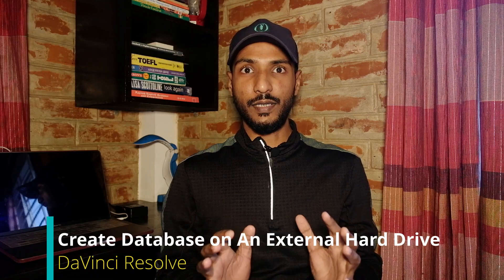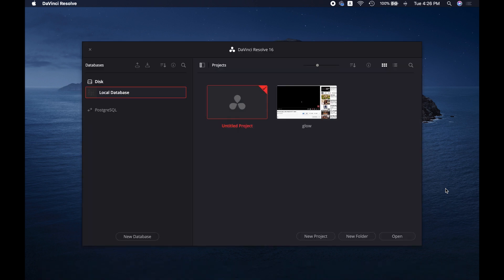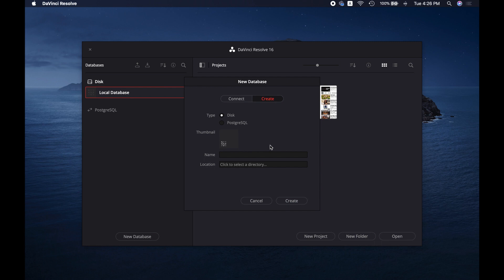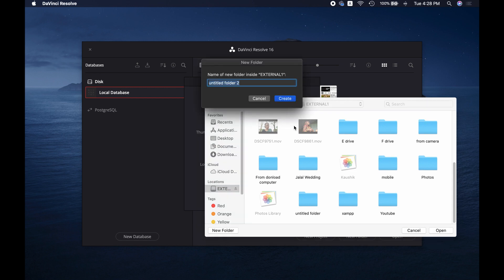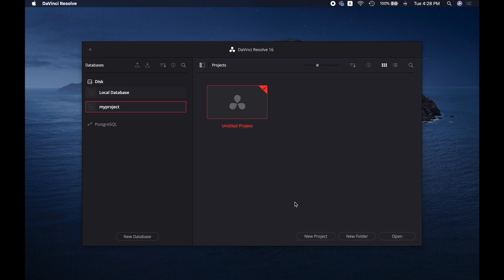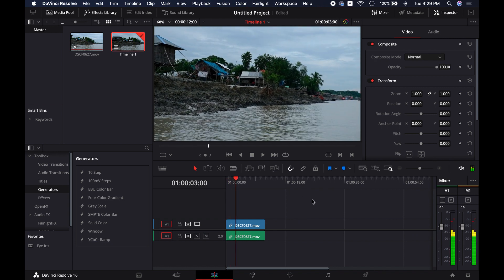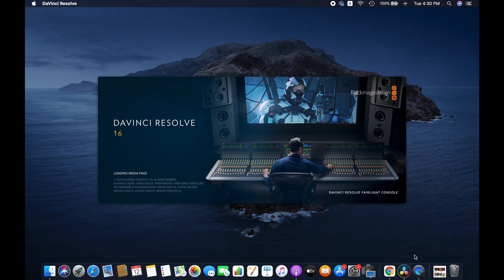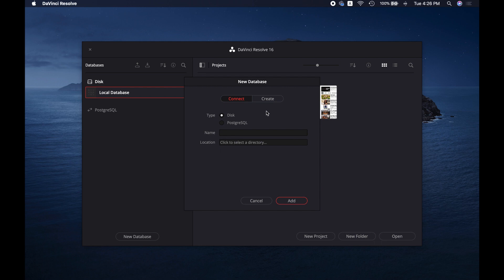Create Database on an External Hard Drive for DaVinci Resolve | Save Projects on External Hard Drive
Hello DaVinci Resolve users,

In this video, I am going to demonstrate step by step how to create additional database on an external hard drive and save projects there.

Thanks
LI